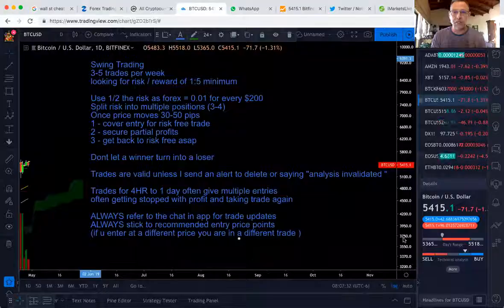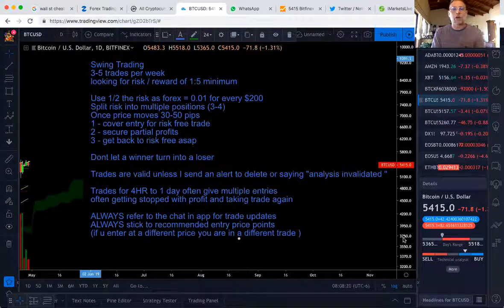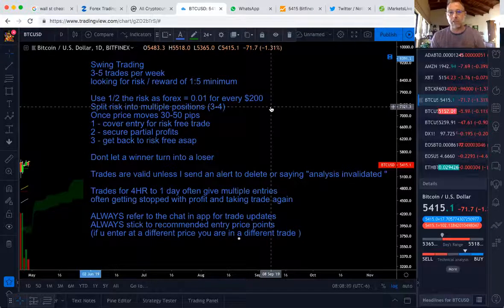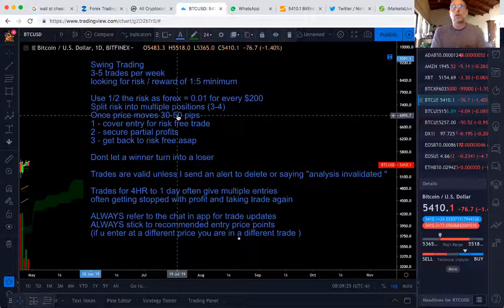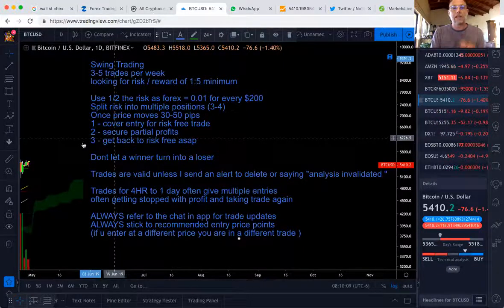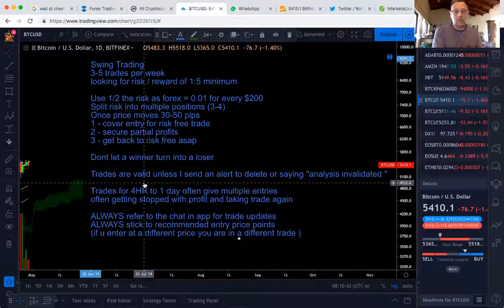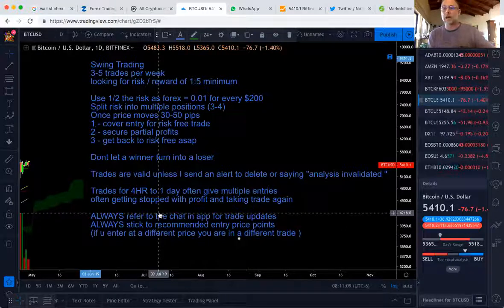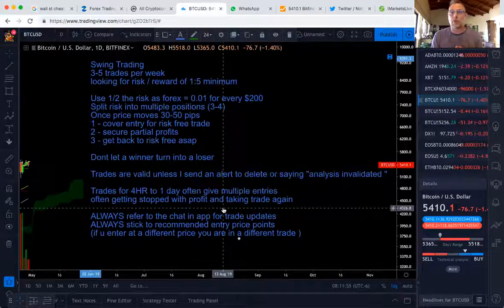Swipe Coin how to use this Profitable System by Crypto Picasso​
SPECIAL Promotion Ends January 15